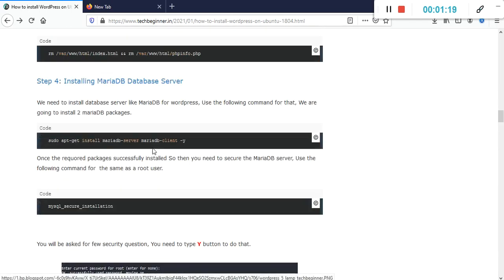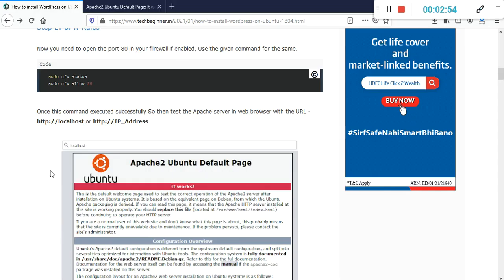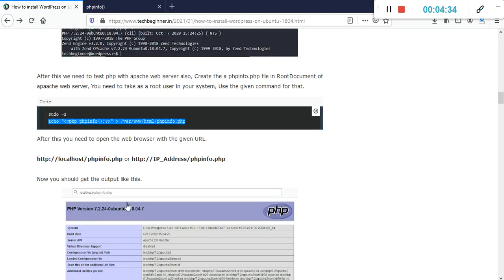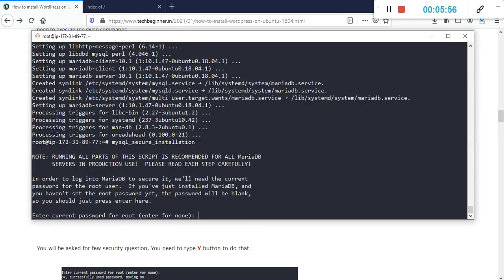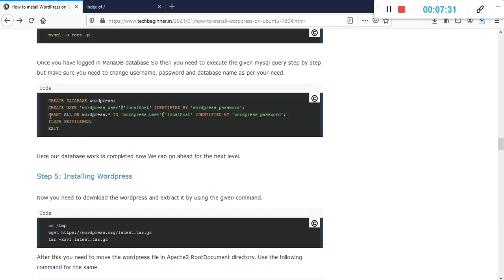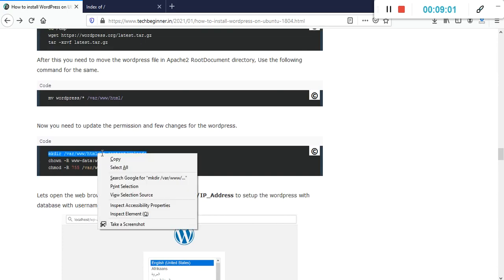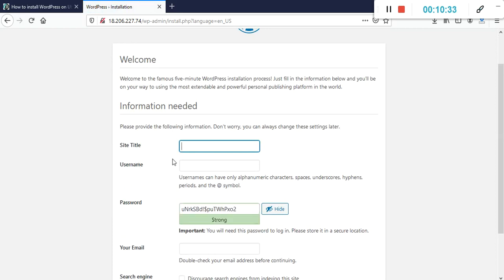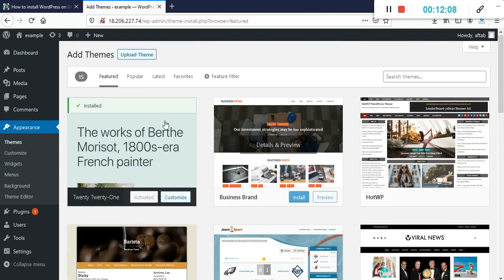How to install WordPress on Ubuntu 18.04 LTS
In this Video, We will install and configure wordpress on ubuntu 18.04 LTS.

WordPress is the most mainstream CMS (content administration framework) on the web. It permits you to effectively set up adaptable sites and sites on top of a MySQL backend with PHP preparing. WordPress has seen amazing reception and is an incredible decision for getting a site going rapidly. After arrangement, practically everything organization should be possible through the web frontend.